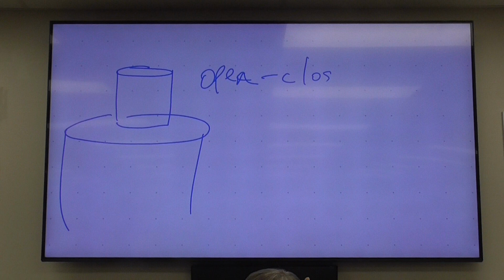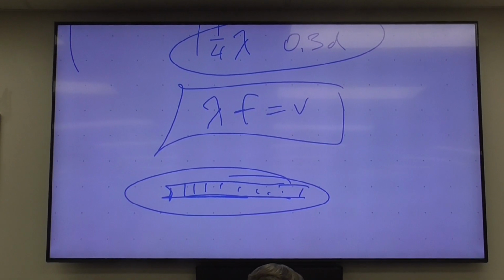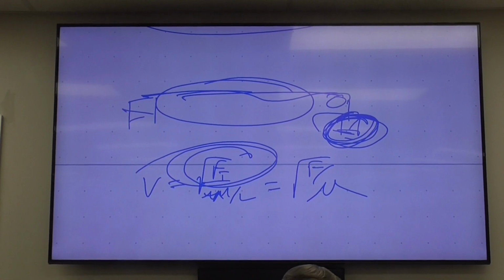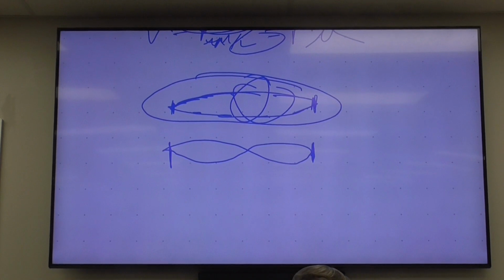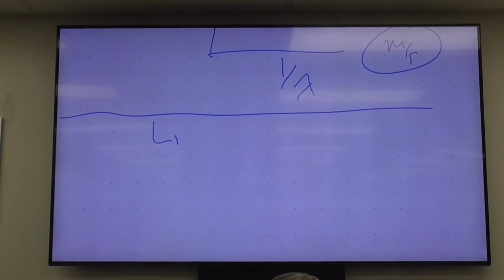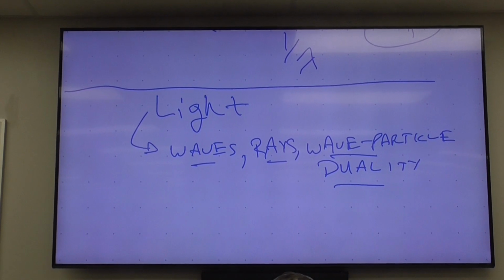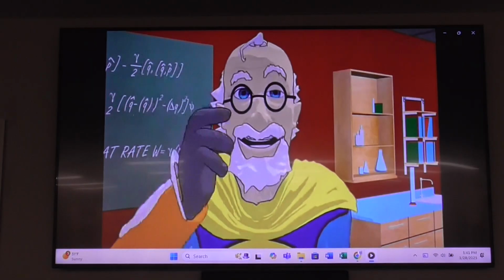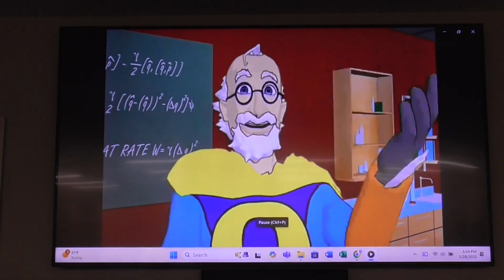AP Physics Jan 28 2025 Part 1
Discuss speed of sound and harmonics lab.